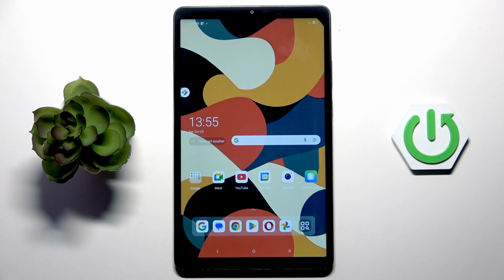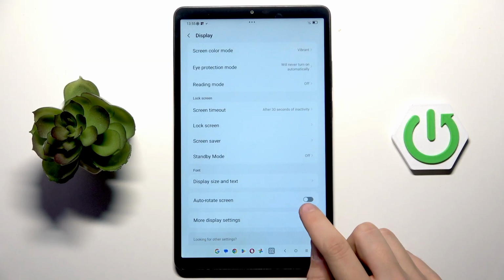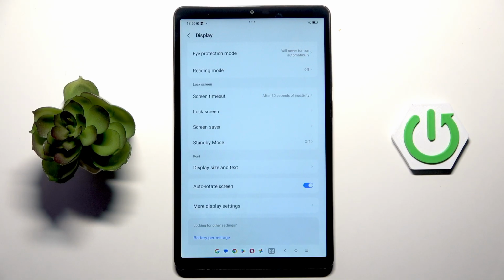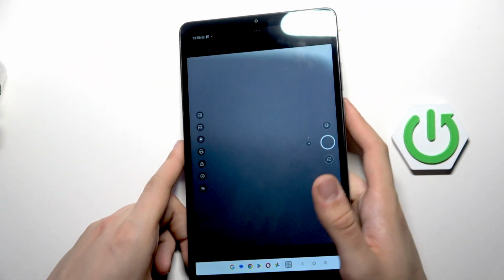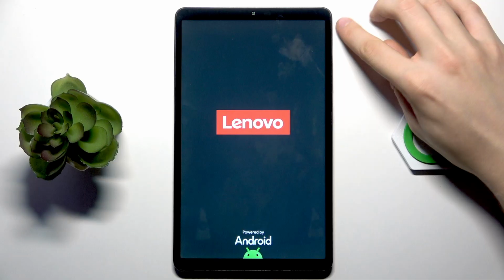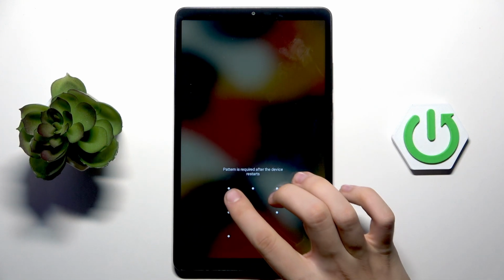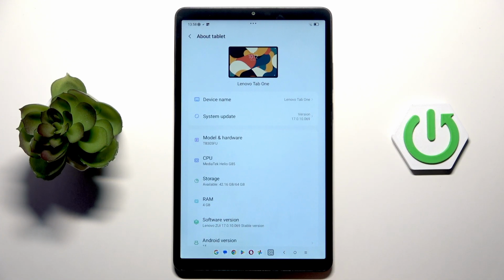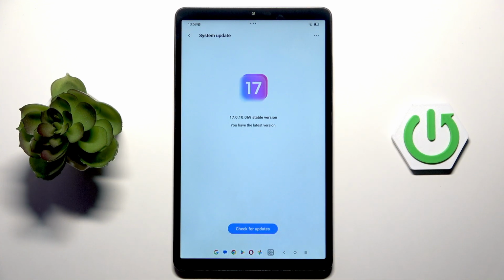Lenovo Tab One: Screen Rotation Not Working – How to Fix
If your LENOVO Tab One screen rotation is not working, this video will help you solve the problem quickly and easily. We’ll show you step-by-step how to check and enable auto-rotate in the settings, test screen rotation in different apps, and restart your tablet to reset the sensors. You’ll also learn how to update your system software in case a patch is needed to fix the issue. Whether your screen won’t rotate at all or only works in some apps, follow these simple solutions to get your LENOVO Tab One working properly again. This guide is perfect for anyone experiencing screen orientation problems or auto-rotate not working on their Lenovo tablet.

How to fix screen rotation not working on LENOVO Tab One?
How to enable auto-rotate on LENOVO Tab One tablet?
How to reset sensors if screen rotation fails on LENOVO Tab One?

0:00 Introduction and common screen rotation issues
0:22 Check and enable auto-rotate in settings
0:55 Test screen rotation in home screen and apps
1:30 Restart LENOVO Tab One to reset sensors
2:10 Update system software for possible fixes
3:00 Final tips and summary